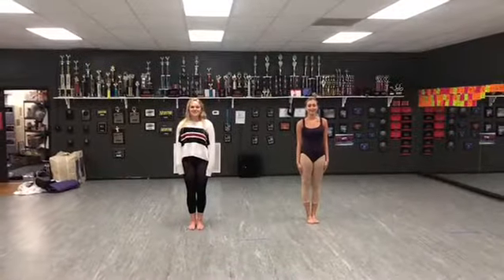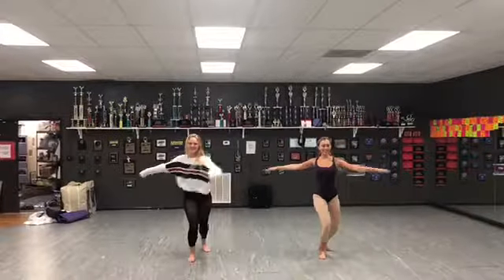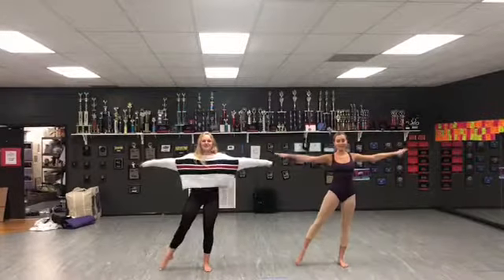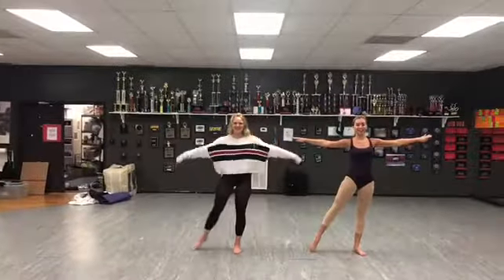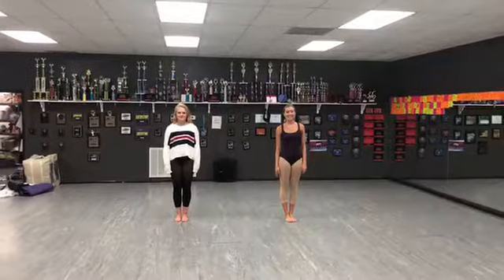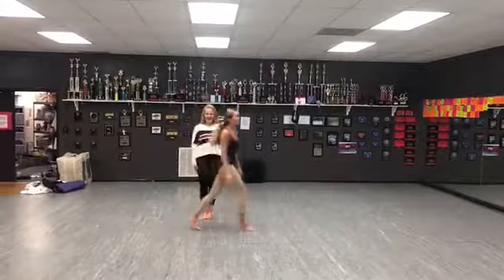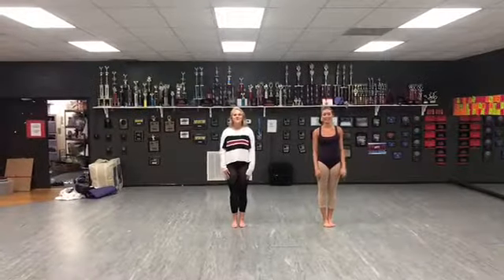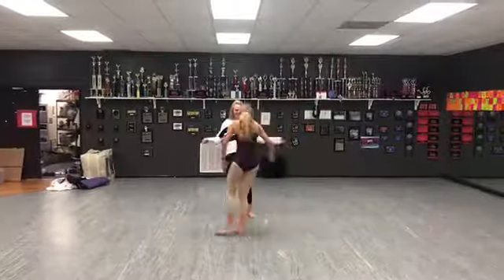US Dance Project Madision and Lindsey